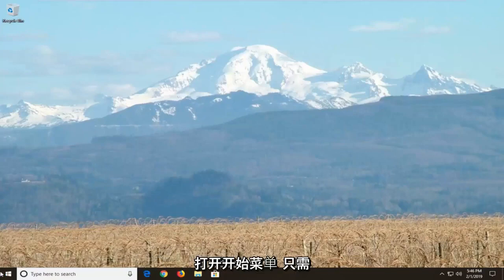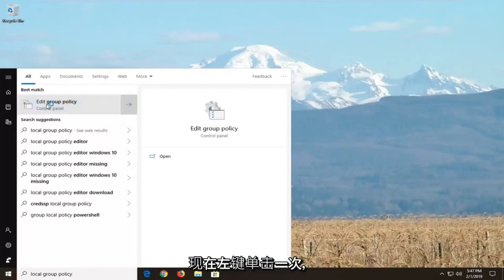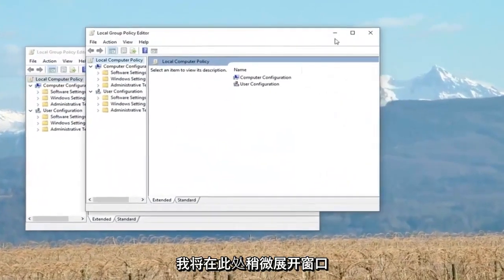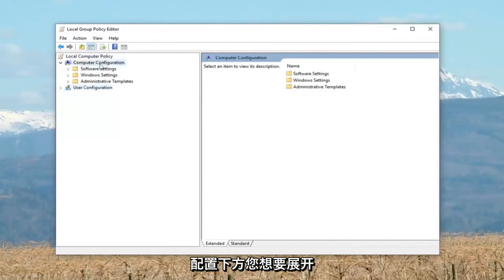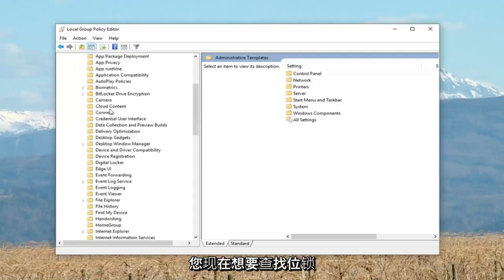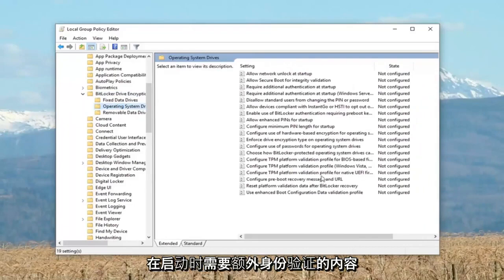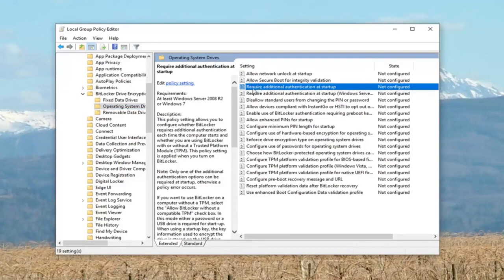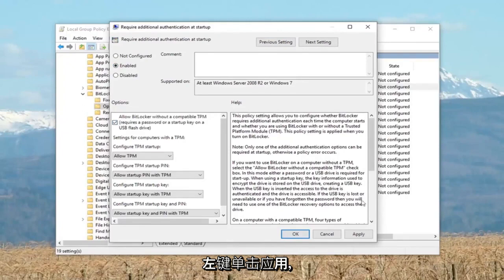如何在 Windows 上修复 Valorant 错误代码 VAN 9001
如何修复 Windows 11/10 上的 Valorant 错误代码 VAN 9001 [完整教程

此版本的 Vanguard 需要 Tpm 版本 2.0 和安全启动才能播放。

玩家可能会遇到许多瓦洛兰错误代码。幸运的是，其中许多很容易修复。最近玩家面临的错误之一是错误代码 VAN 9001。这个错误主要发生在那些使用 Windows 11 的玩家身上。要让 Vanguard 在 Windows 11 上正常流畅地运行，它需要 TPM 2.0 版和安全启动启用。如果发现任何恶意活动，TPM（可信平台模块）会阻止游戏在您的 PC 上运行。但是，如果您不作弊并使用新的 PC 系统，则可以轻松修复 Valoran Error Code VAN 9001。

本教程中解决的问题：
勇敢的错误代码面包车 9001
勇敢的错误代码面包车 81
勇敢的错误代码面包车 0
勇敢的错误代码van 68
勇敢的错误代码面包车 1067
勇敢的错误代码面包车 152
勇敢的错误代码面包车 135
勇敢的错误代码面包车 152 修复
Valorant 错误代码 van 68 修复
Valorant 错误代码 van 81 修复
Valorant 错误代码 van 0 修复
错误代码 van 138 valorant 修复
勇敢的错误代码面包车 1067 Windows 11
勇敢的错误代码面包车 138
valorant 错误代码 van 136 修复